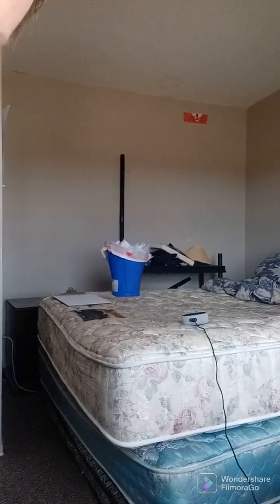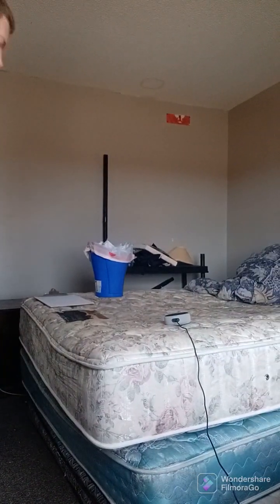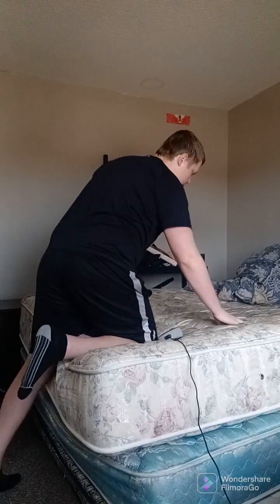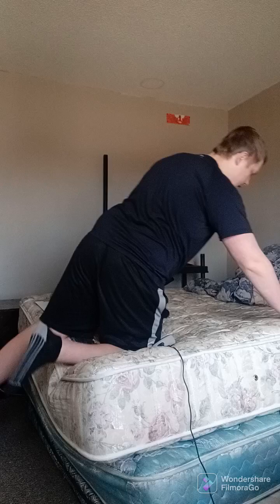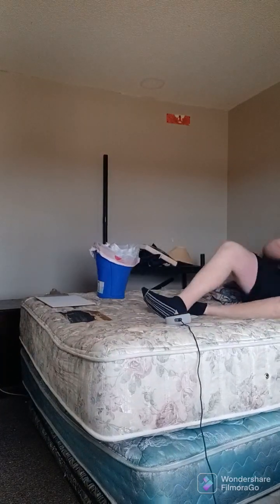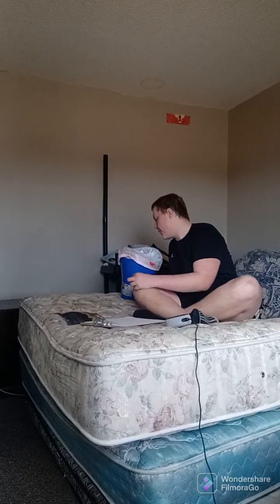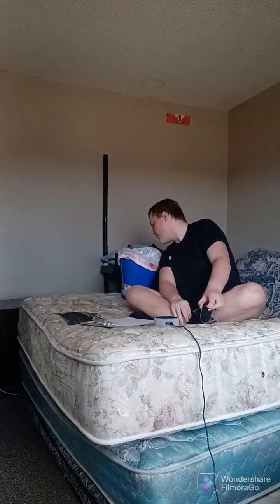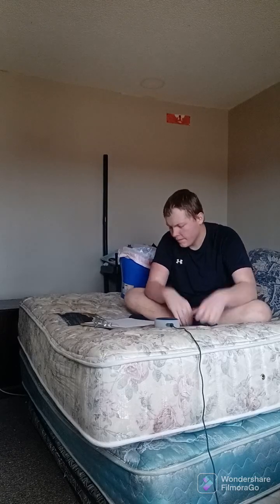Me Playing Hey Robot *Part 5*!!!